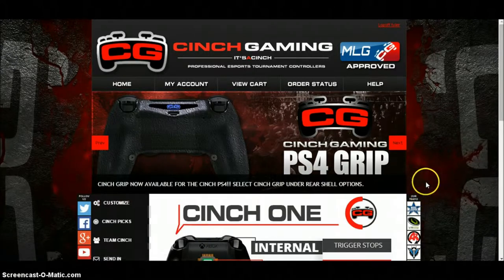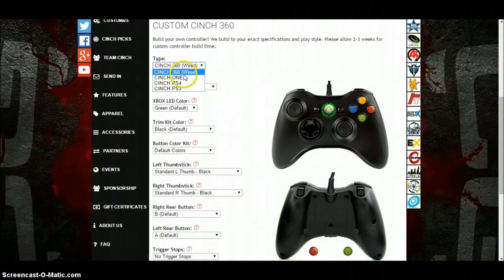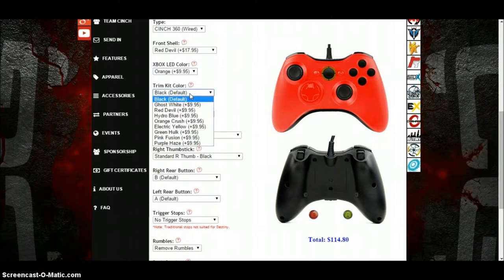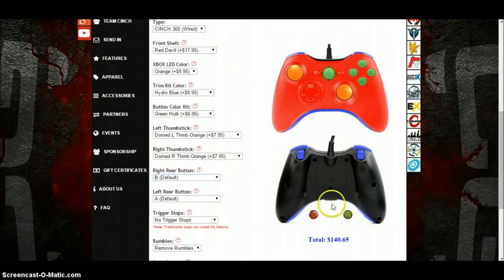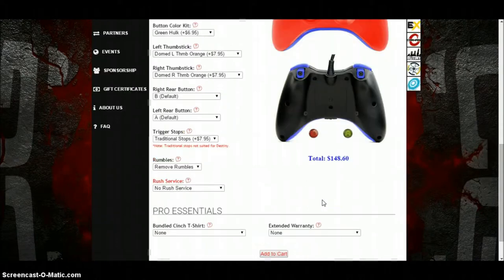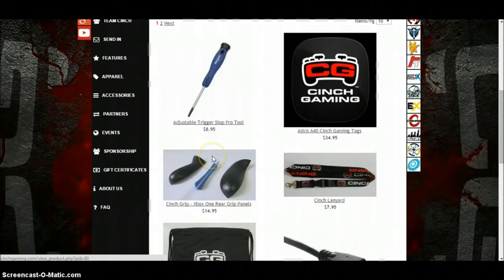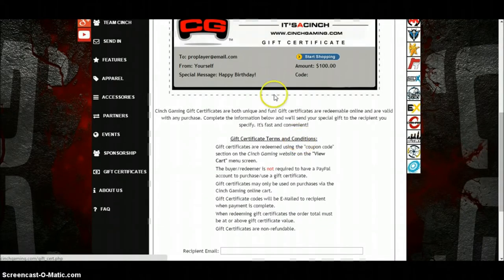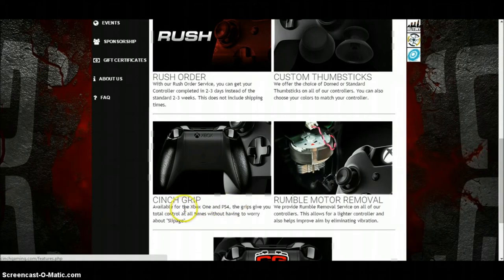Sponsored with cinch gaming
hey guys i am now sponsored with cinch gaming they Sell xbox 360/one and ps4/3 controllers and accessories. also they sell clothing Come check out the video to find out more.

use my code - Gift -